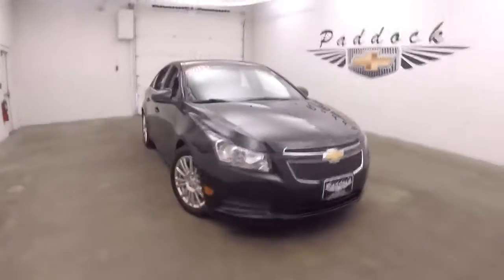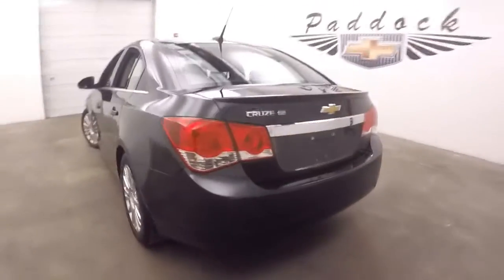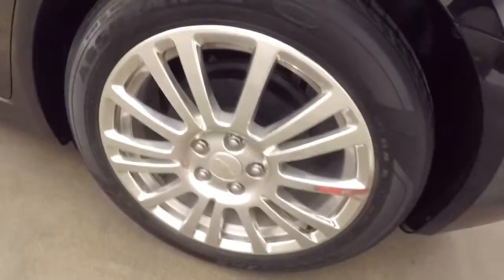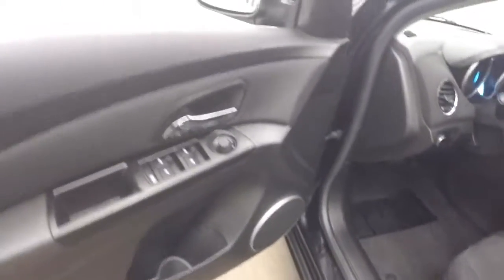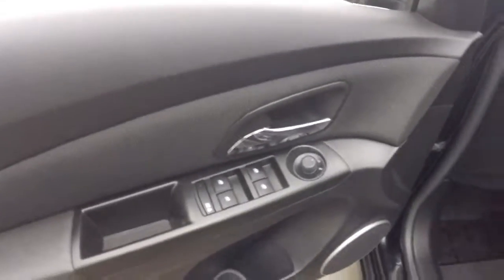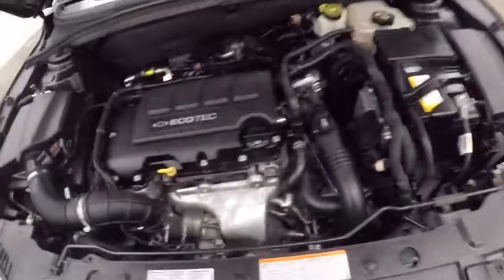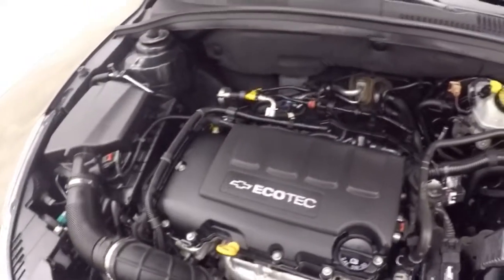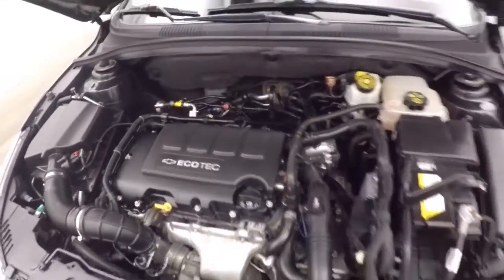75412A Used Chevrolet Cruze